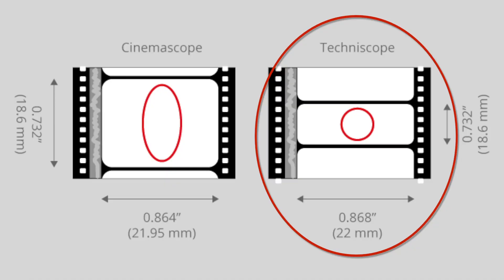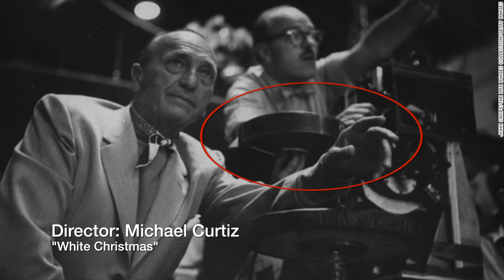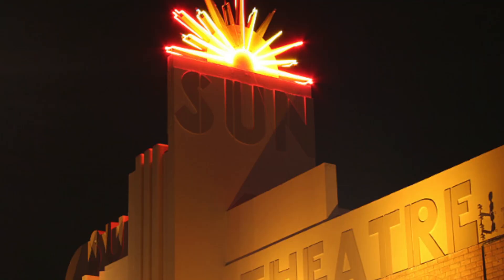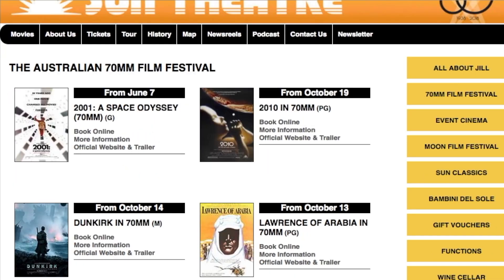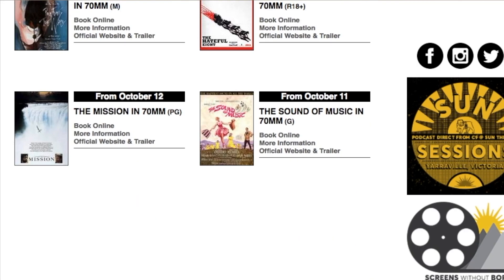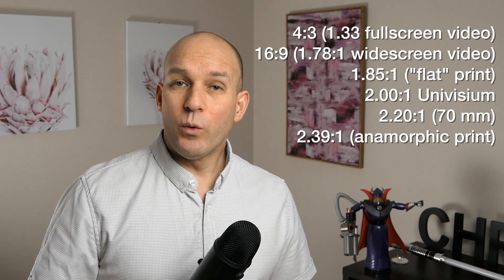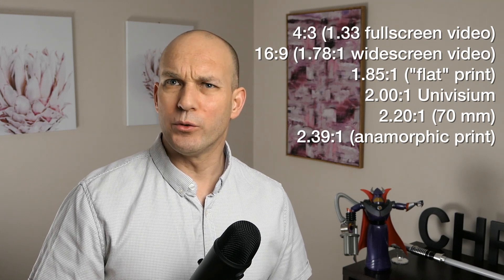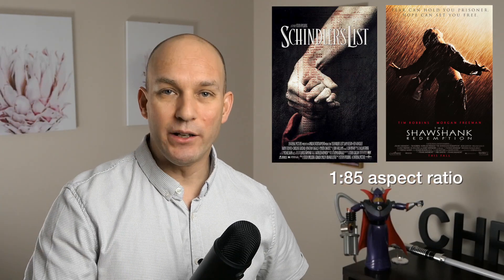Aspect ratio: the who, what, when, where, why!?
In this episode of weekly tech vibe, I explore the history of aspect ratio in cinema and why it's important to us all.

Weekly tech vibe |  S1:E12